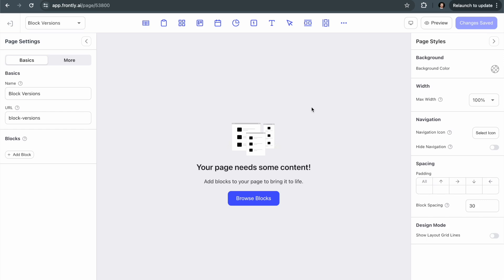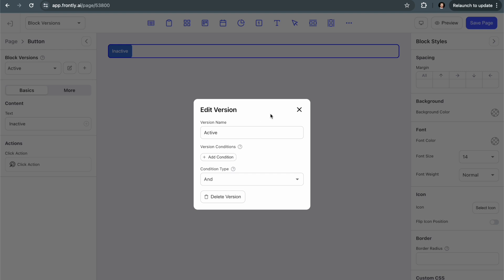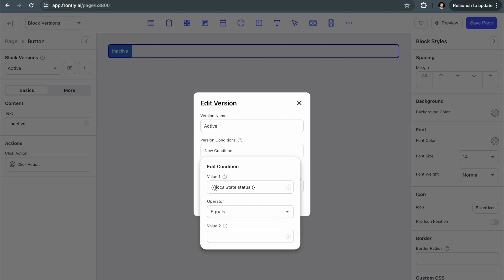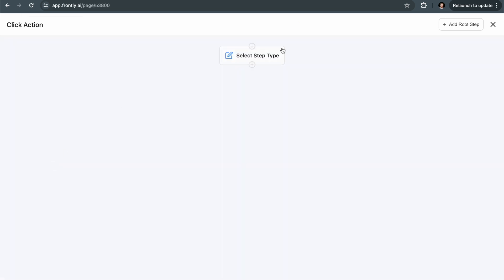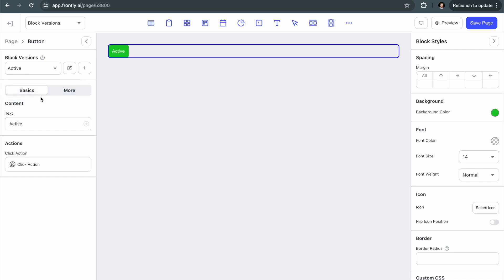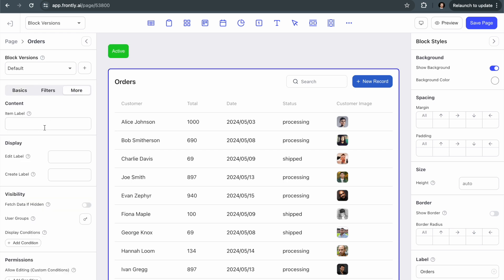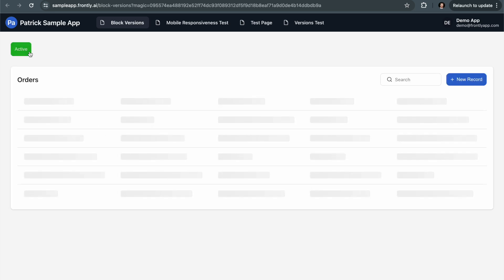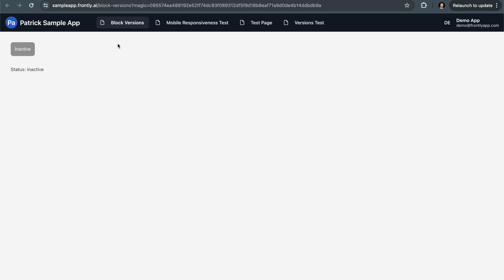Frontly - Create Dynamic App Pages Using Block Versions & Local State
Watch this tutorial on how to use Frontly's Block Versions feature combined with the Local State feature to trigger real-time updates to blocks and display different versions or styles based on conditions that you determine.

Build no-code SaaS, AI apps, internal tools and other business apps with Frontly's intuitive no-code app builder.